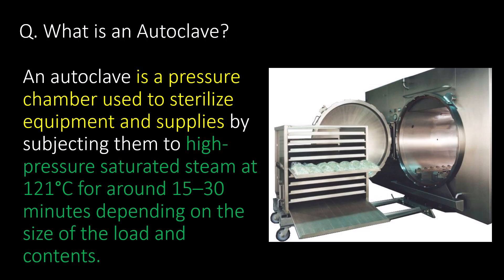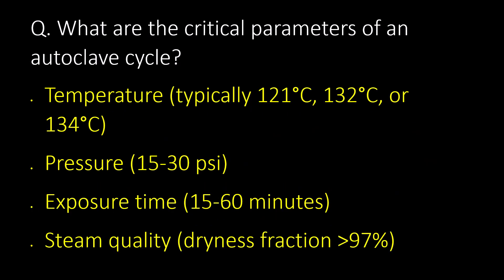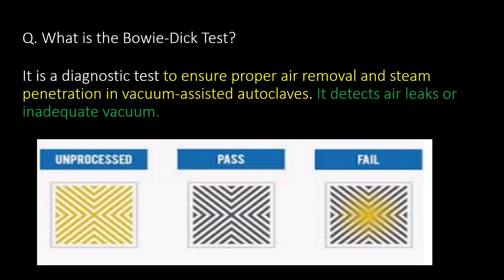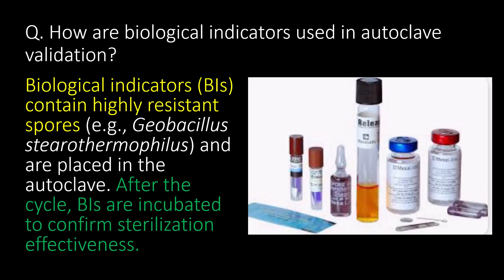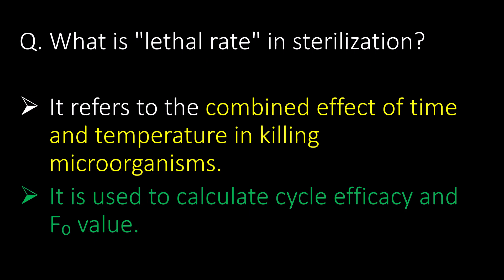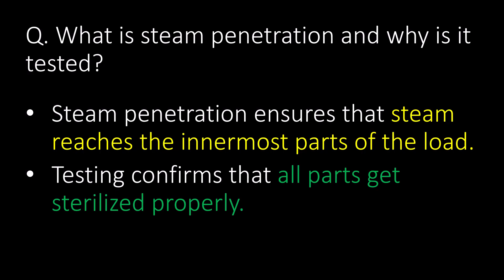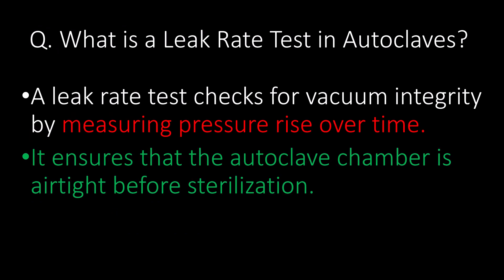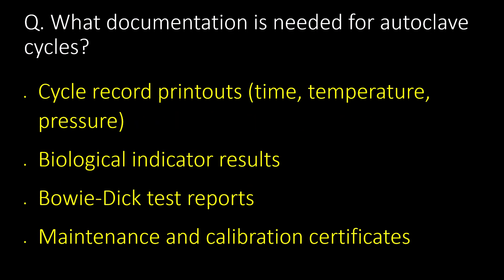Autoclave sterilization Cycle in pharmaceutical industry l Steam sterilization in pharma company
Autoclave sterilization Cycle in pharmaceutical industry l Steam sterilization in the pharmaceutical company
Questions covered:
Q. What is an Autoclave?
Q. Why is steam preferred in autoclave sterilization?
Q. What are the critical parameters of an autoclave cycle?
Q. What are the key phases of autoclave sterilization cycle?
Q. What is the Bowie-Dick Test?
Q. What is F₀ Value in Autoclave sterilization?
Q. How are biological indicators used in autoclave validation?
Q. What is the difference between a Gravity cycle and a Pre-vacuum cycle?
Q. What is "lethal rate" in sterilization?
Q. Why is air removal important in autoclaving?
Q. What is steam penetration and why is it tested?
Q. What are common failures in autoclave sterilization?
Q. How is the load pattern important for sterilization?
Q. What is a Leak Rate Test in Autoclaves?
Q. How do you validate an autoclave sterilization cycle?
Q. What documentation is needed for autoclave cycles?
Keywords to find this video:
sterilization,validation in pharmaceutical industry,sterilization processes in the pharmaceutical industry,sterile area in pharmaceutical industry,autoclave qualification in pharma,autoclave,pharmaceutical validation in hindi,steam sterilization,process validation in pharmaceutical industry,isolators used in pharmaceutical industry,moist heat sterilization,pharmaceutical industry,pharmaceutical industry in india,autoclave validation in hindi